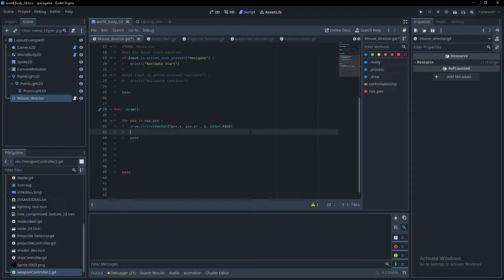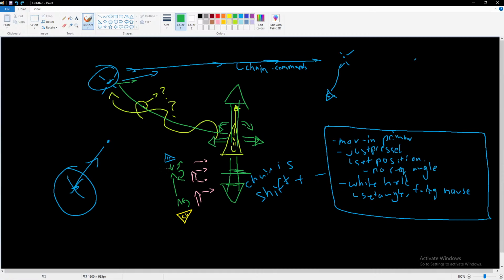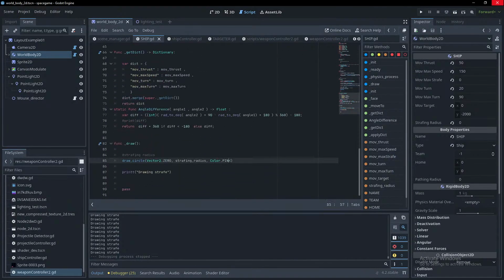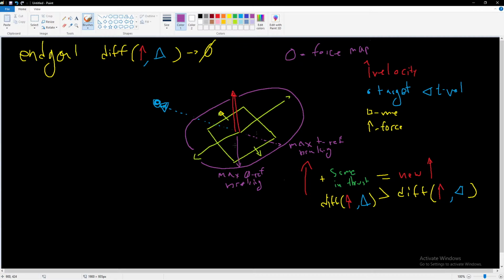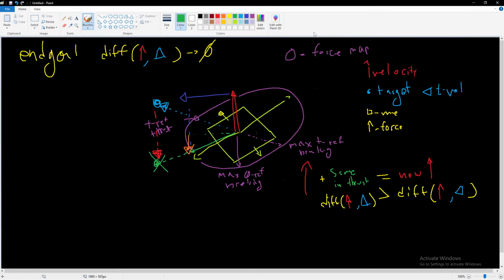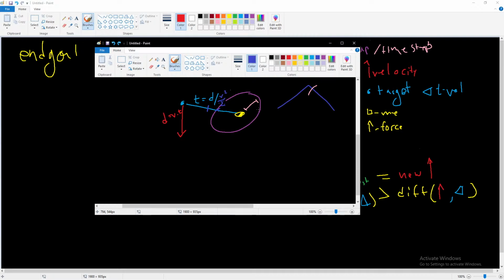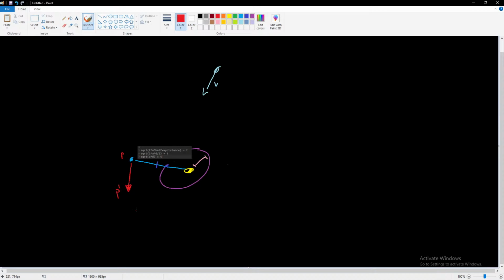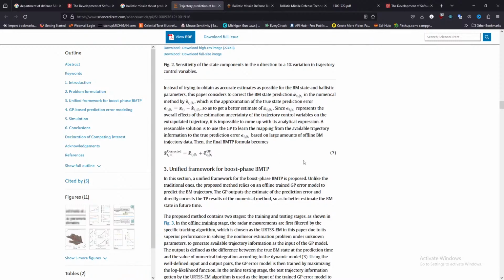Dev Stream 6.3 🎵🍋‍🟩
Game deving